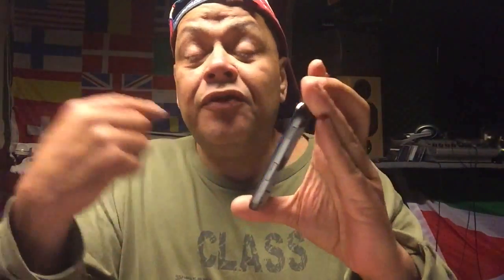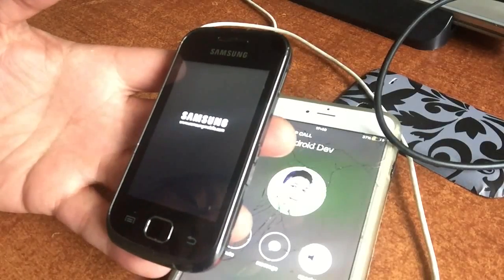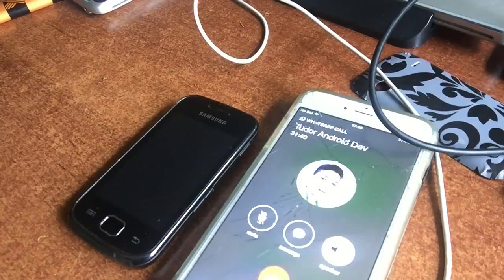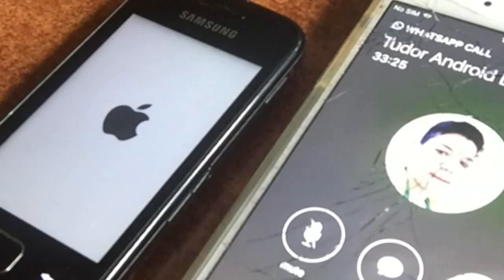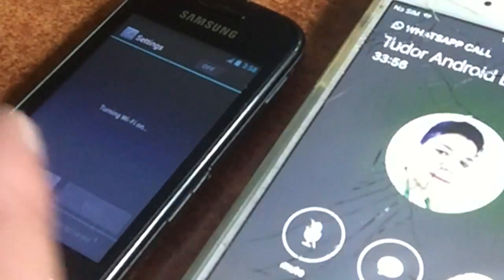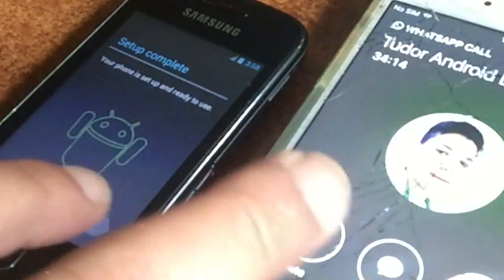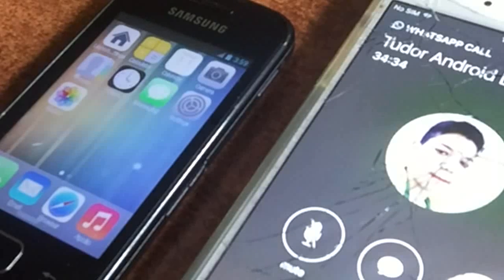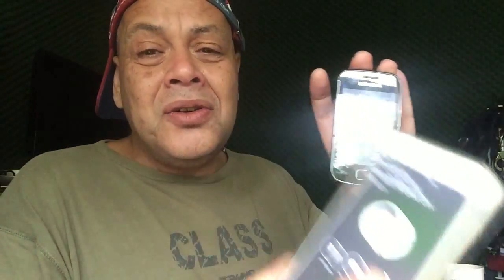HOW TO INSTALL THE IOS MOD ON EXISTING ANDROID 4.X.X ONLY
WARNING DON'T TRY THIS UNDER ANDROID 5 OR 6 CAUSE IT WILL
HANG IN THE BOOTSCREEN FOR EVER.

In this video we test to see if the Samsung GIO
can be flashed permanent with the IOS MOD
I created yesterday and updated , so Tudor and me
gonna do the test and you the viewers get to see the whole thing , including tips .

Download the package , you only need FLASH file 2 and Flash file 3
Read the description in the Download ,Unzip only once.